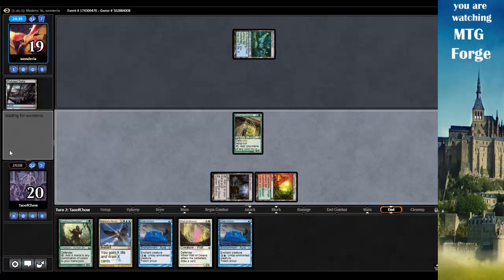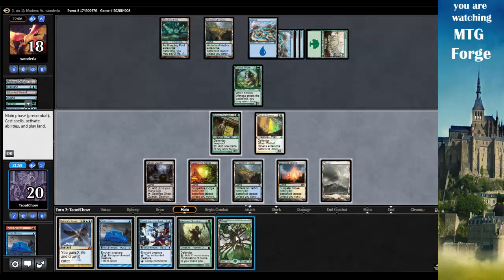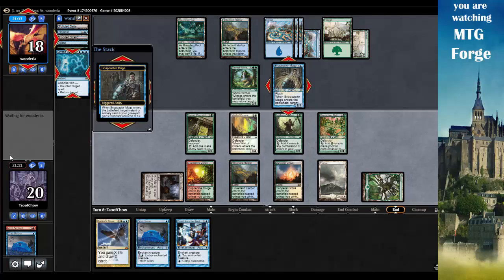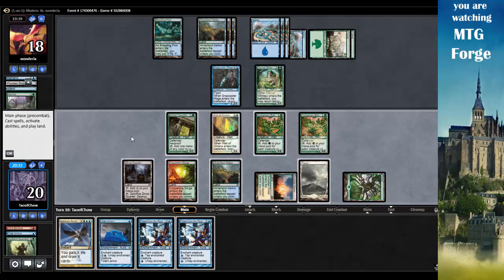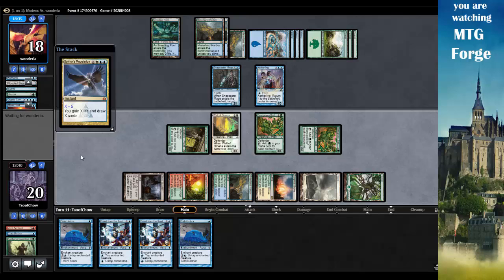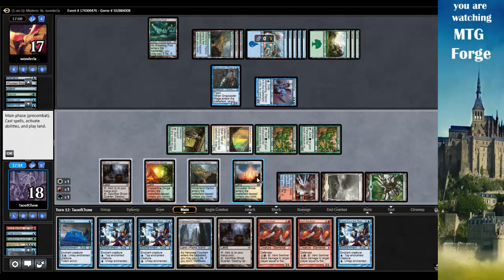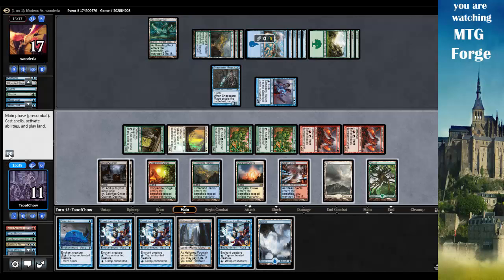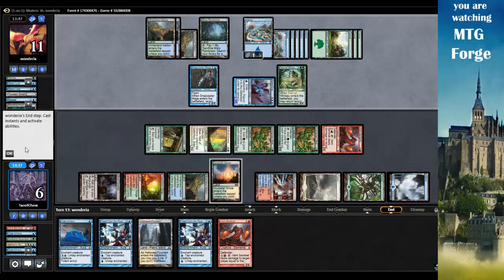Defenders vs. Simic Control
Can I use my Defenders deck to win against a deck that manages to play Cryptic Command against me about 10 times?!  Watch and find out!

Here's the decklist:

4 Wall of Omens
3 Fog Bank
4 Overgrown Battlement
3 Sylvan Caryatid
4 Axebane Guardian
4 Vent Sentinel
2 Colossus of Akros
4 Crab Umbra
4 Freed from the Real
2 Banefire
4 Sphinx's Revelation
1 Cinder Glade
1 Copperline Gorge
3 Forest
3 Ghost Quarter
3 Hallowed Fountain
2 Hinterland Harbor
2 Island
1 Plains
4 Steam Vents
2 Sunpetal Grove

Sideboard:
4 Fragmentize
4 Path to Exile
3 Leyline of Sanctity
4 Negate